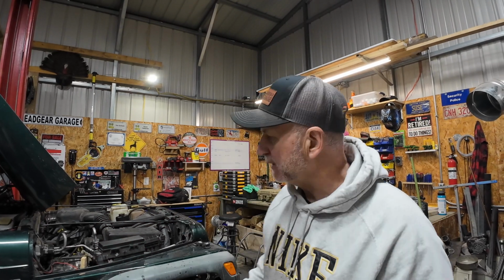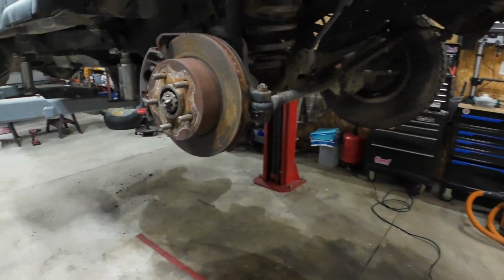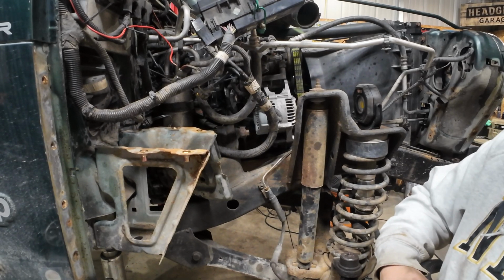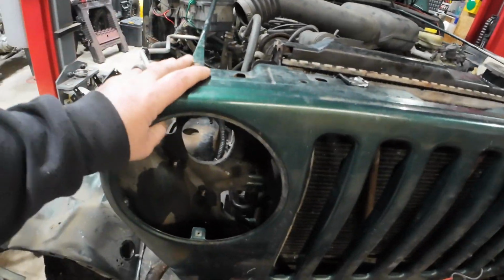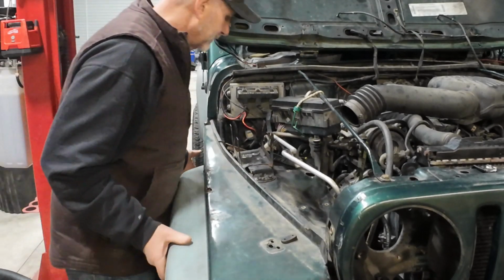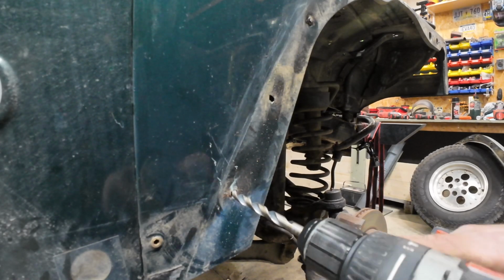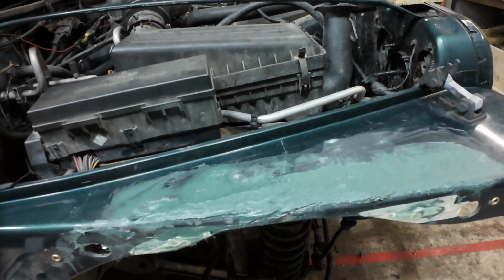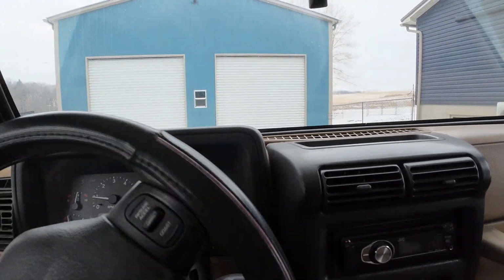"New to me" TJ body panels! Better? You be the judge. Ep.2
Replacing serval beat up body panels on my TJ project.